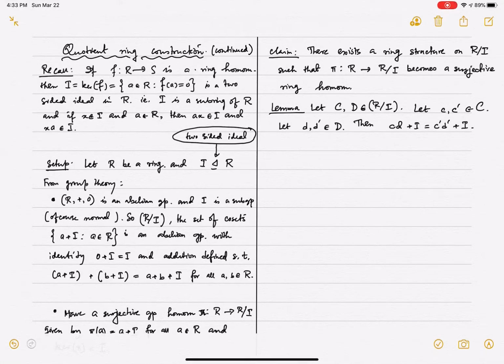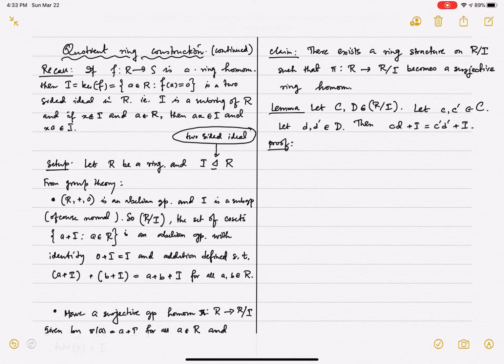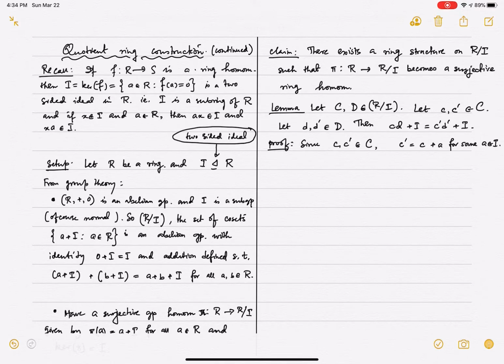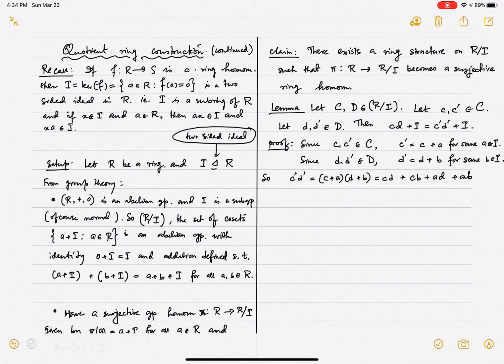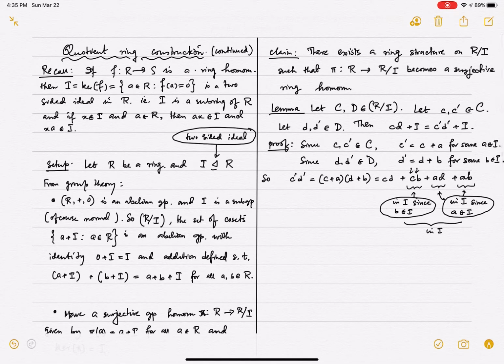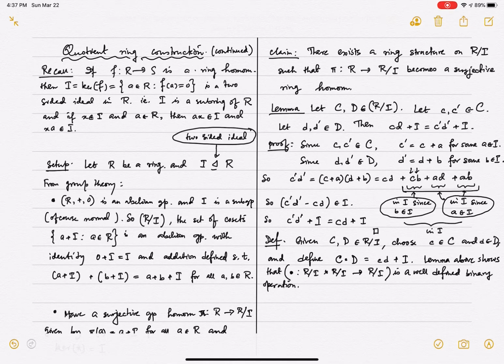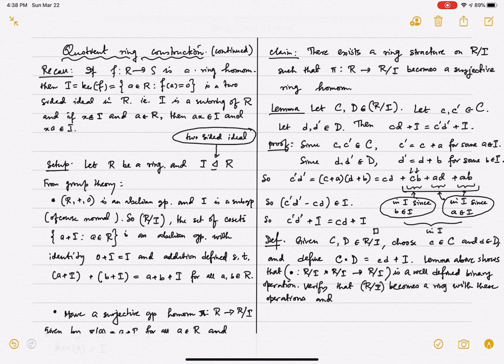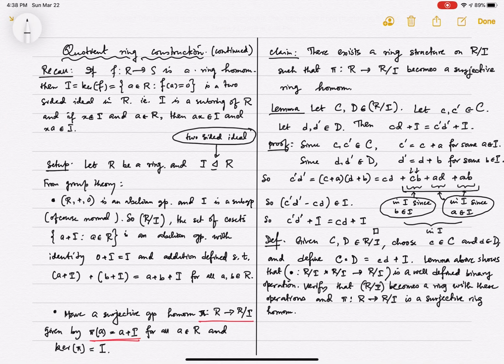503-03-23-2020-part-3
Quotient ring construction (continued)